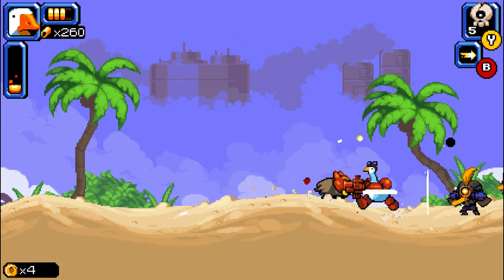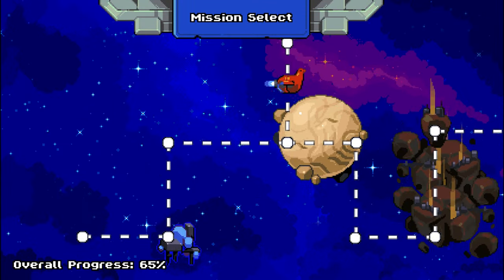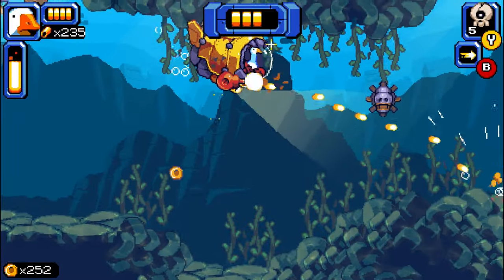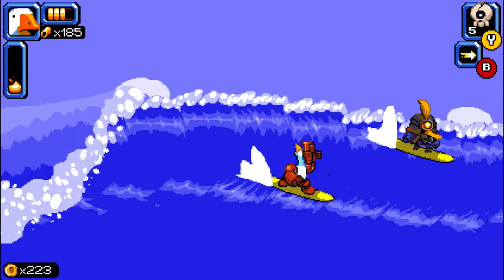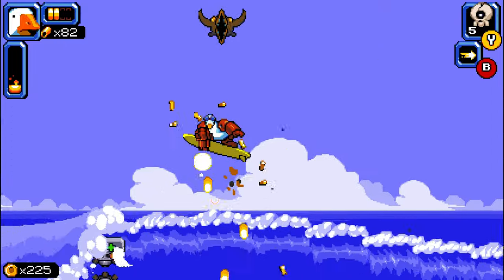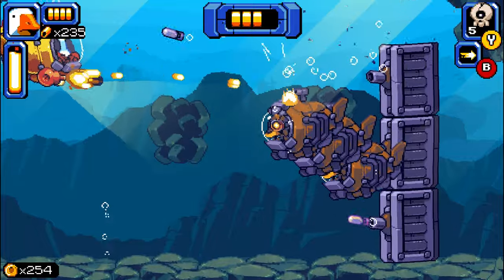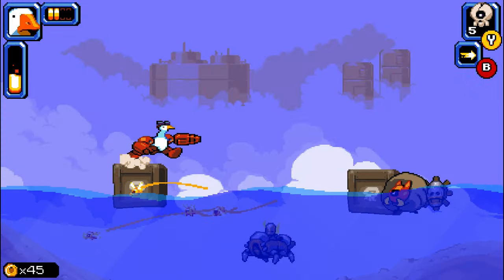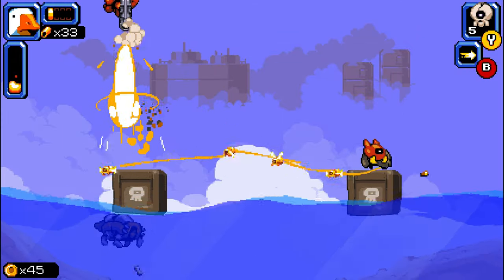Mighty Goose DLC Review - Simple Review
Welcome to my review series where I briefly play a game, give my review and keep it simple. In todays video I review a DLC for a game called Mighty Goose.

Mighty Goose DLC reviewed on Xbox Series X
Price: FREE DLC
Developer: Blastmode, MP2 Games
Publisher: PLAYISM
Number of players: 1-2
Currently Available on PC, Playstation, Xbox, and Switch.